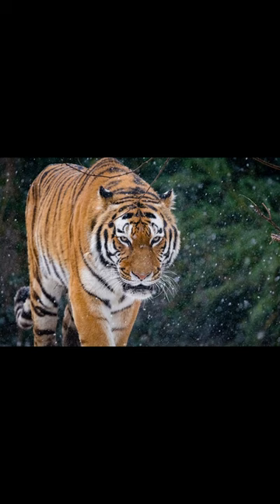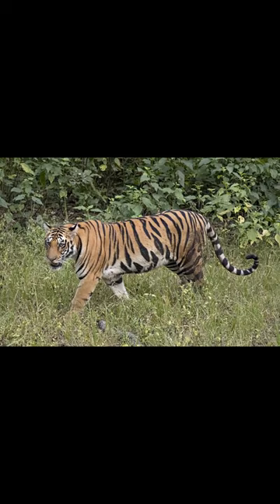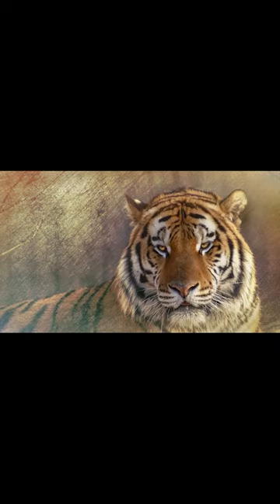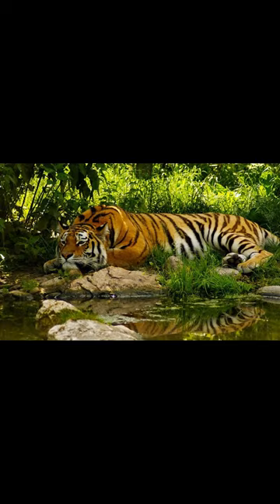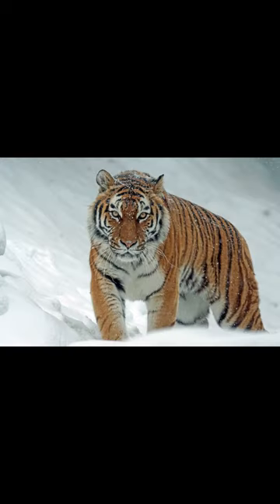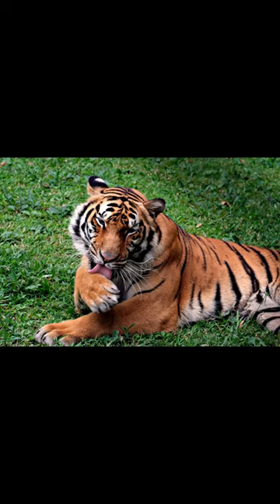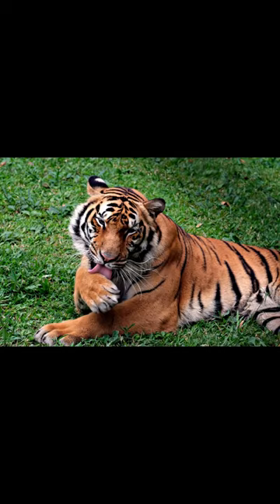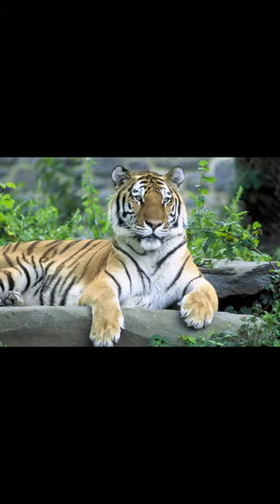Siberian Tiger vs Bengal Tiger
Welcome to our discussion on two of the most magnificent and dominant big cats on the planet - the Siberian tiger and Bengal tiger. The Siberian tiger, also called the Amur tiger, is the largest type of tiger that can weigh up to 660 pounds and is found in the forests of China, Russia, and North Korea. Its dense fur coat, up to 4 inches long, allows it to survive in the extreme winter conditions of its environment.

On the other hand, the Bengal tiger is commonly found in India and Bangladesh and can weigh up to 550 pounds. Its coat is shorter and lighter to help it tolerate the warmer temperatures of its surroundings. The Bengal tiger's speed and agility are well known, making it a fearsome hunter that can easily catch prey.

Both tigers are dominant predators with sharp claws, teeth, and powerful jaws. In a one-on-one fight, the Siberian tiger's larger size and strength might provide it an upper hand. However, these two tiger subspecies seldom encounter each other in the wild, as they inhabit different regions of the world.